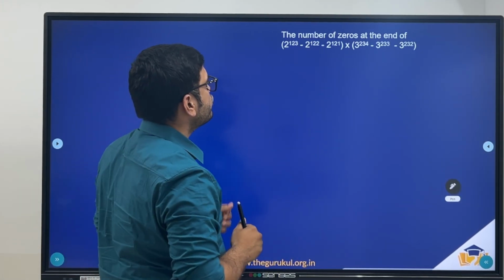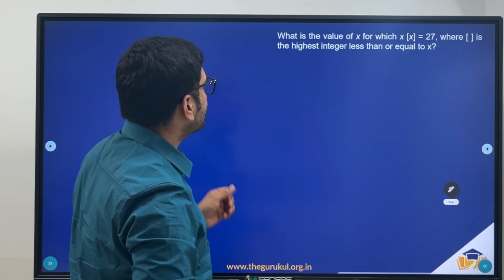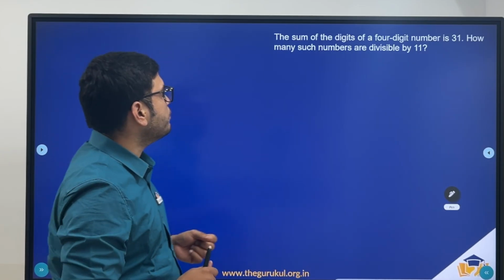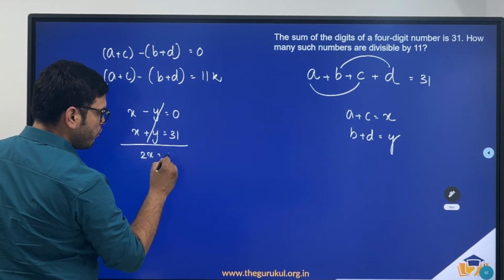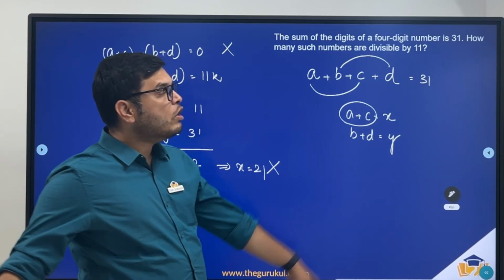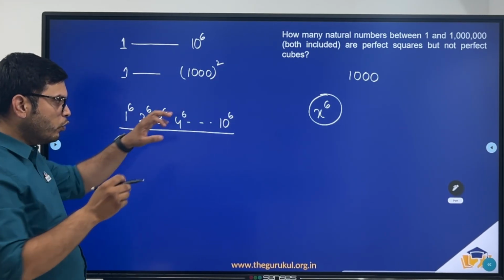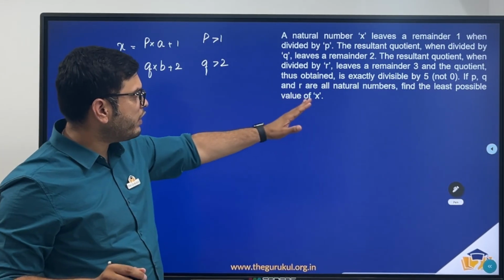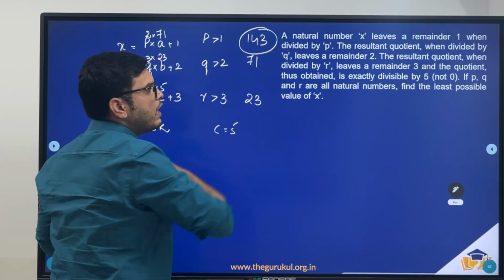The Gurukul's CAT 100 Series | Daily Quant with Deepak - Day 53 | CAT QA |Numbers Imp Questions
📘 Day 53 – Number Systems for CAT 2025 | Remainders | Perfect Squares | Perfect Cubes | Divisibility | Factorials

Today’s session focuses on Number Systems CAT problems, covering high-weightage areas like remainders CAT, divisibility CAT, perfect squares CAT, perfect cubes CAT, and factorials CAT. These Number Systems CAT concepts are crucial for strengthening your base and improving speed.

✅ Topics Covered in this CAT Number Systems session:
– Zeros in factorial expressions (Factorials CAT problems)
– Highest integer & floor function (Divisibility CAT problems)
– Divisibility by 11 in large numbers (Divisibility CAT questions)
– Perfect squares but not cubes in a given range (Perfect Squares CAT & Perfect Cubes CAT problems)
– Advanced remainders with multiple divisors (Remainders CAT problems)

📌 What You’ll Learn:
– Smart shortcuts for Number Systems CAT problems
– Quick methods for remainders CAT and divisibility CAT
– Pattern recognition in perfect squares CAT and perfect cubes CAT
– Time-saving tricks for factorials CAT

🧠 Why this session matters:
The Number Systems CAT section is one of the most tested in CAT. By solving remainders CAT, divisibility CAT, perfect squares CAT, perfect cubes CAT, and factorials CAT questions daily, you build speed, accuracy, and exam confidence.

📌 Timestamps:
00:00 Intro
01:11 Question 1 – Zeros in factorial expression
02:37 Question 2 – x[x] = 27 (floor function)
04:04 Question 3 – 4-digit numbers divisible by 11
07:10 Question 4 – Perfect squares but not perfect cubes
08:33 Question 5 – Advanced remainder puzzle